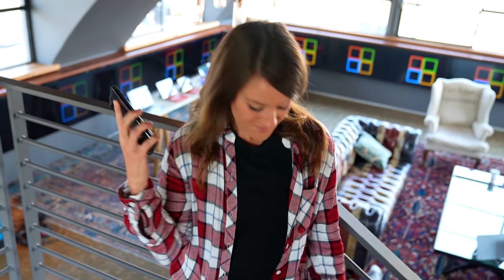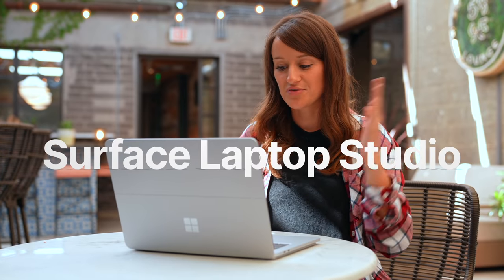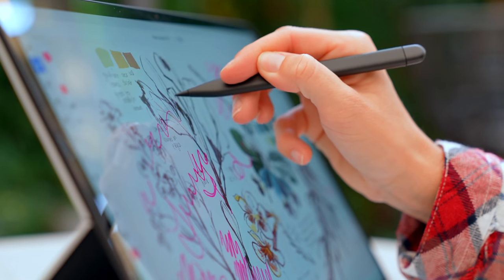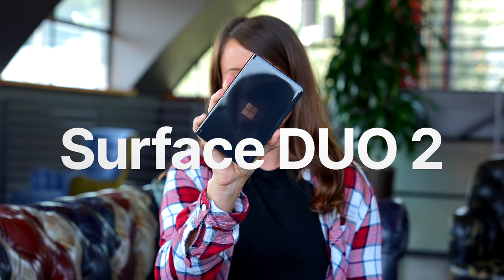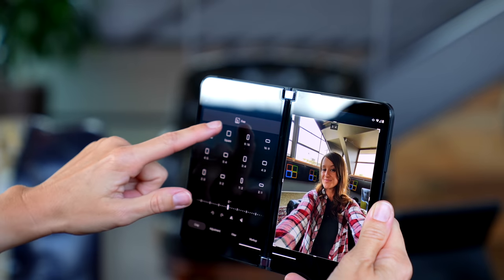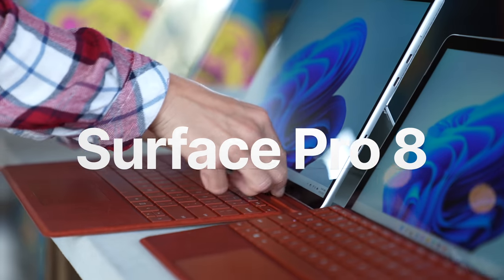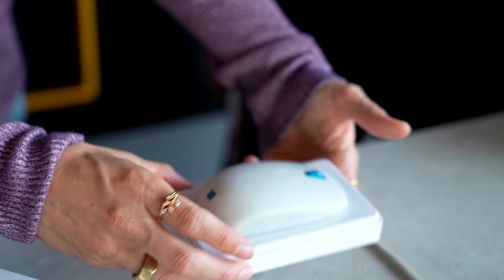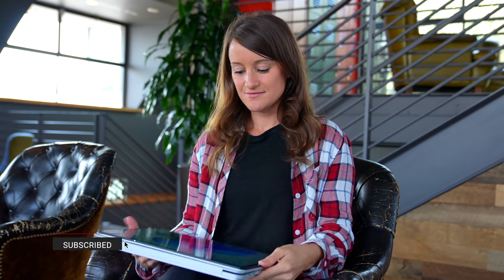NEW Microsoft Surface Devices - Duo 2 and Laptop Studio!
Microsoft just announced all new devices and I had the opportunity to check them out!